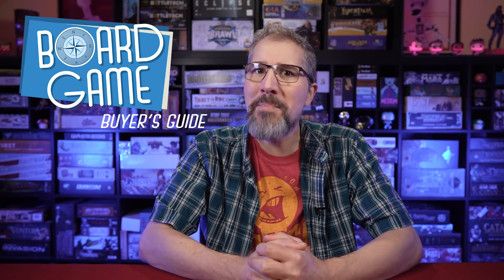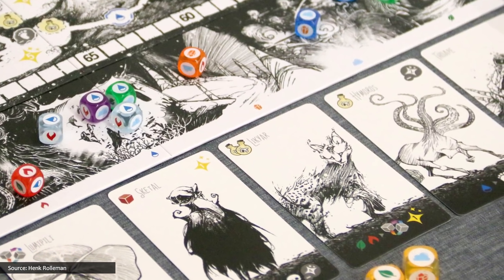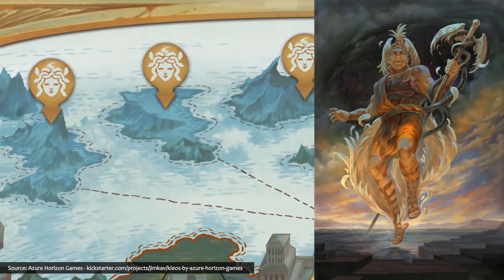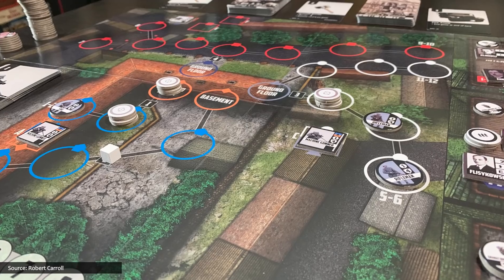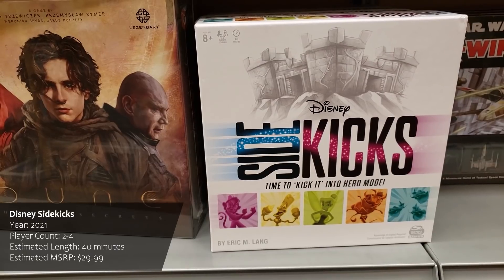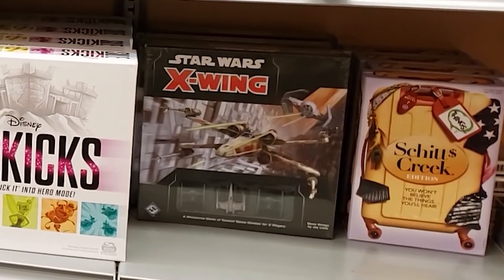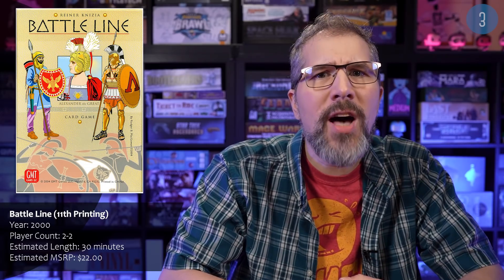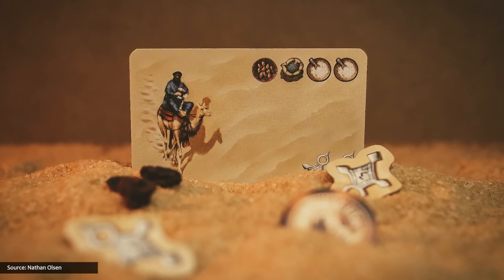25 Board Games to Buy Right Now: New Releases & Restocks - Board Game Buyer’s Guide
EXPAND DESCRIPTION FOR LINKS TO GAMES MENTIONED IN THIS EPISODE!

Top Board Game Releases & Restocks This Month - Board Game Buyer's Guide!
25 Best Board Games You Can Get RIGHT NOW! The sheer number of board games released each month can be overwhelming. That’s why (of the hundreds of new board games, card games and accessories released this month) we’ve assembled a list of “best bets”, games that caught MY attention, and a few wildcards to suggest - in this month’s Board Game Buyer’s Guide.

Summon your most powerful Boss and its minions, and unleash devastating moves on your way to becoming the baddest Boss in the multiverse!

and

Cleverly create connections and complete core memories, while working toward your lifelong aspirations for victory by capturing Vivid Memories!

QUESTIONS? COMMENTS?

Get the Watch It Played Game Shelf poster and track your game plays

VIDEO CHAPTERS
00:00 Intro
00:37Eye Catching Games (part 1)
05:12 Battle Bosses (sponsor)
06:11 Eye Catching Games (part 2)
11:18 What's In Store
17:36 Vivid Memories (our other sponsor)
18:28 Card Game Shuffle
21:33 Best Bets